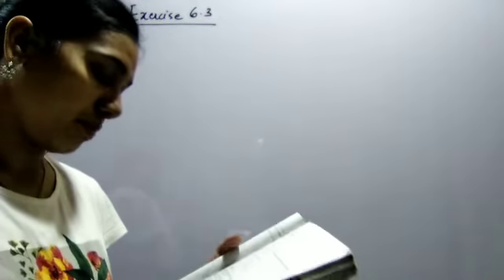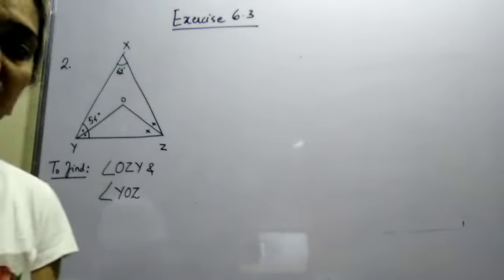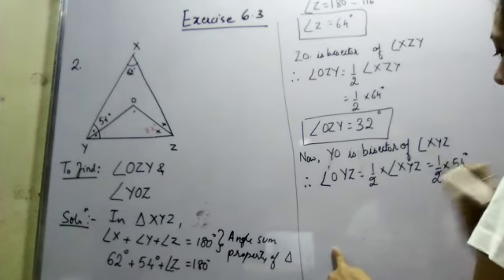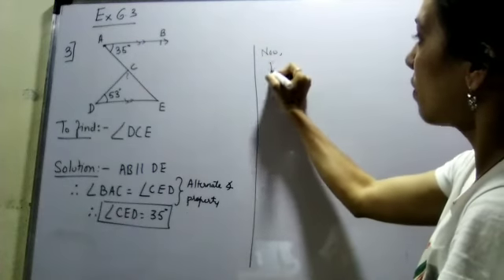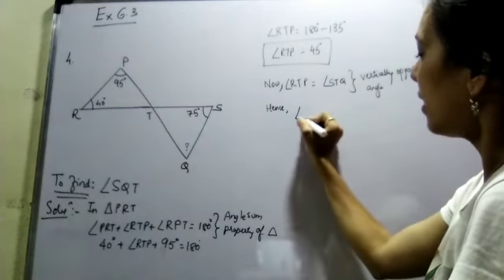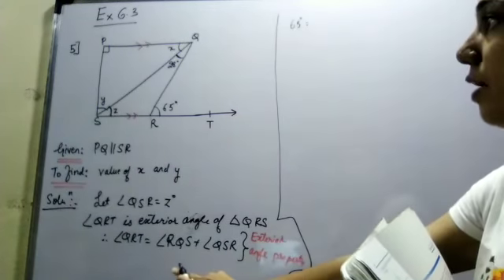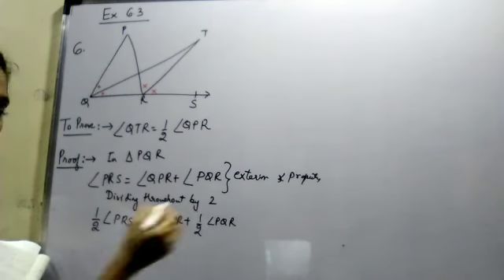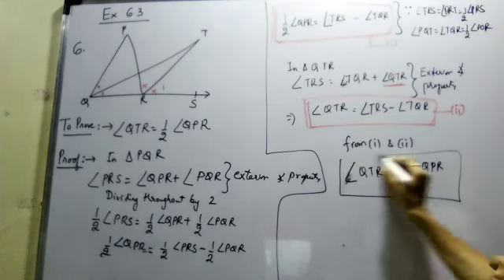Std 9 L-6 Triangles EX 6.3 Solutions (CBSE BOARD)